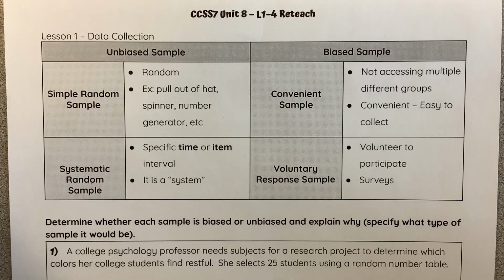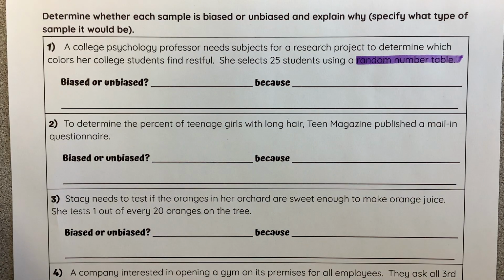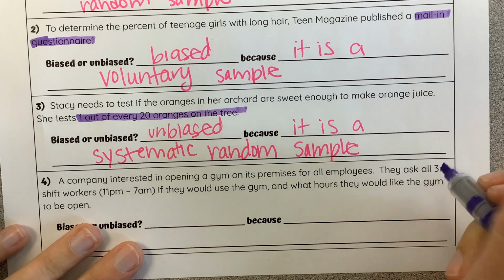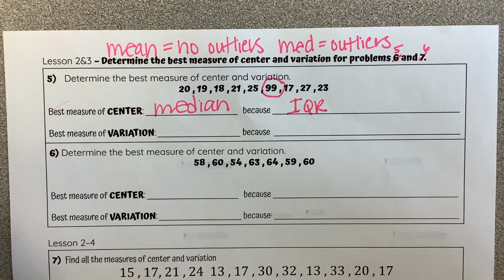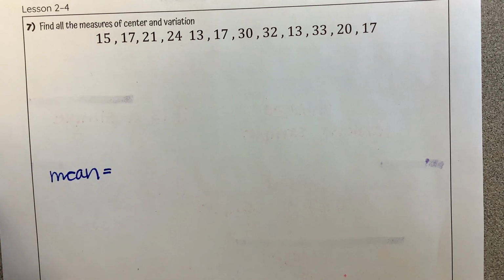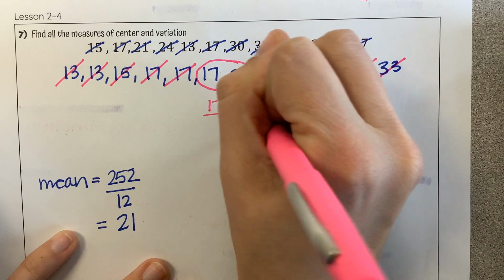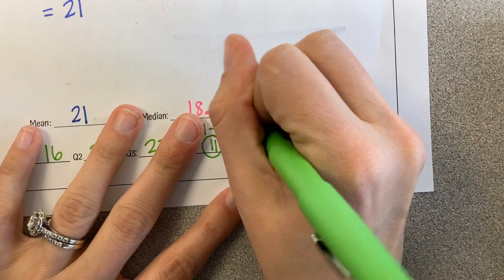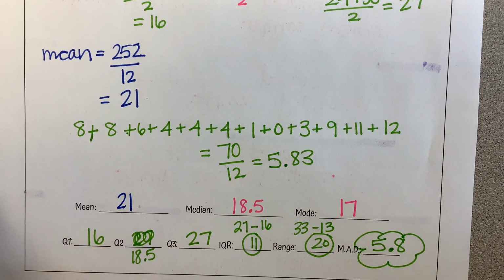CCSS7 - U8 - L1-4 Reteach